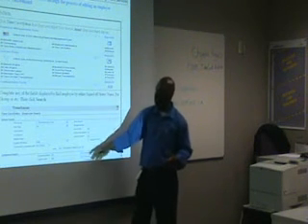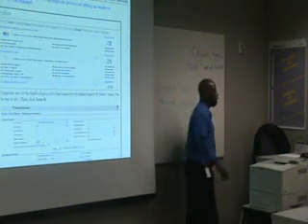Chyren doing a Training Session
my video I submitted to get my Certified Technical Trainer cert.